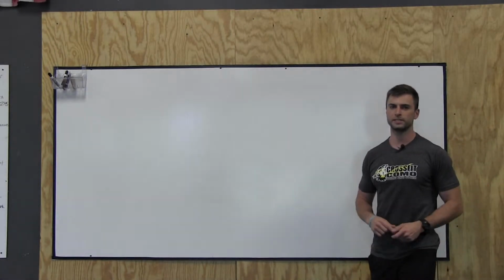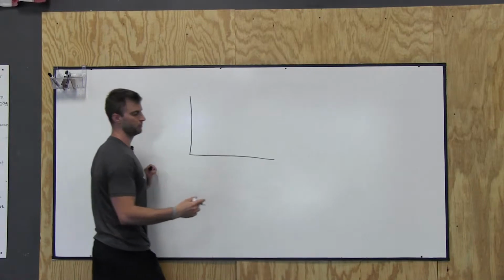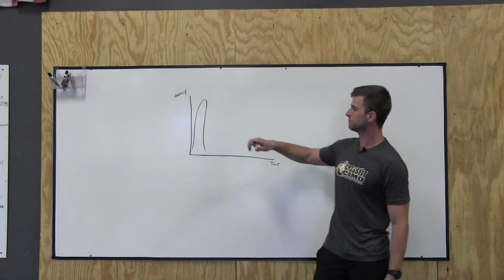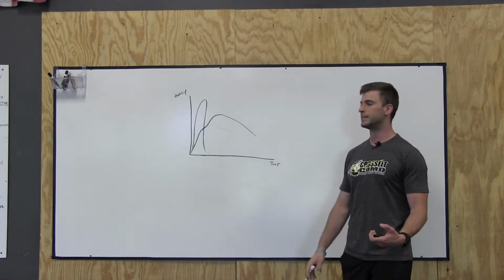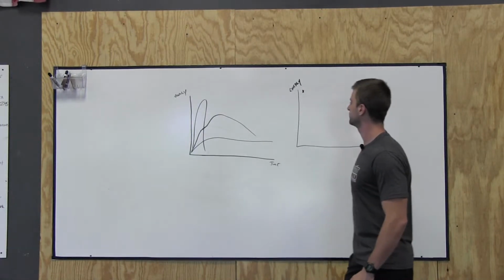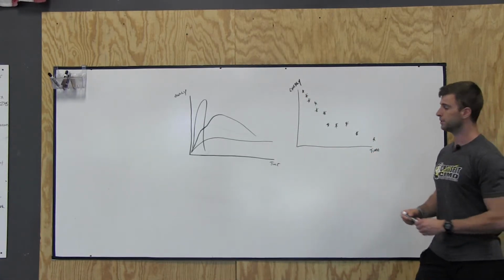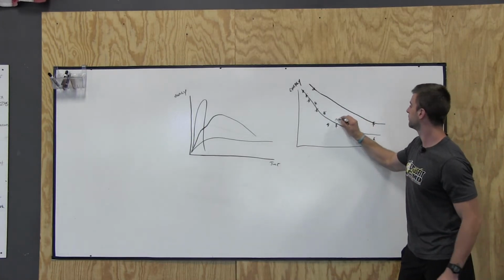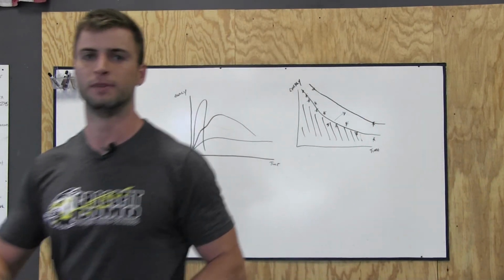CrossFit COMO Foundations Energy Systems and Pathways